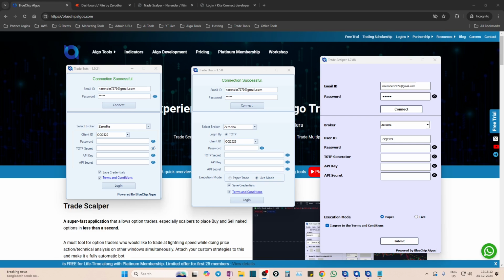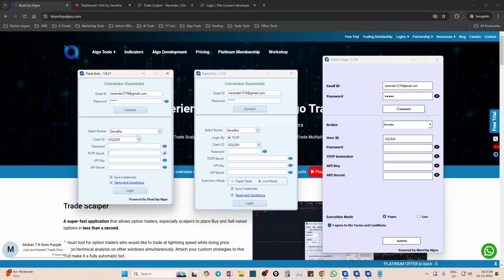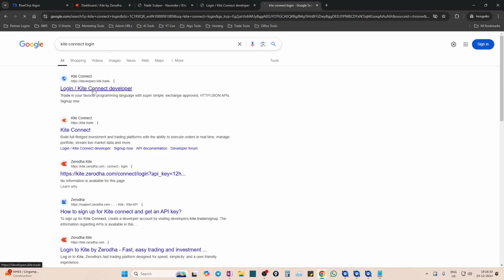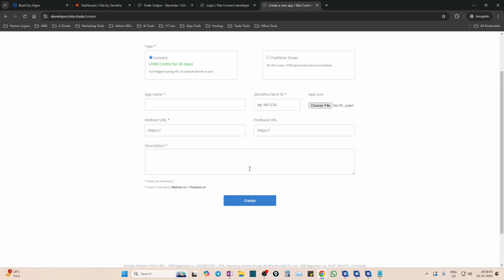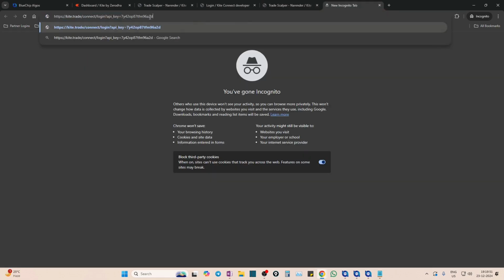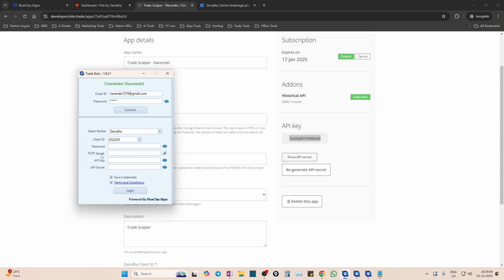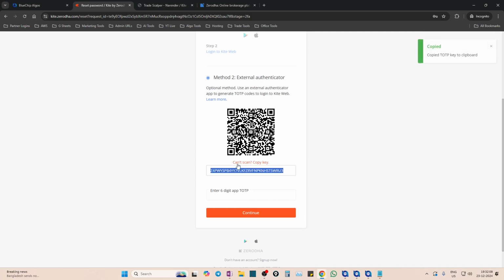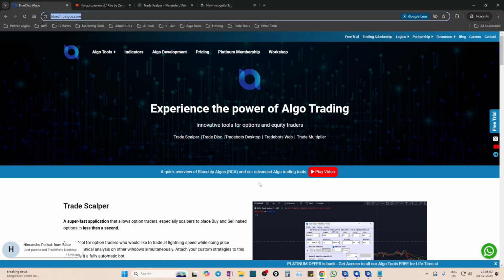Zerodha API configuration with BCA Algo Tools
In this video, we explained how to configure zerodha API with our algo trading tools like trade scalper, trade disc, trade multiplier, tradebots desktop and trade teck.

An Overview on Zerodha API

Content

Zerodha Trading predominantly uses their trading API which is commonly referred to as Kite Connect, this is among the most popular APIs in India’s trading space. With its great architecture and ability to integrate with other applications, Kite Connect gives sufficient tools for traders and developers to create and run complicated trading strategies with ease.

Key Highlights

Comprehensive Functionality

Kite connect comes alongside an order management system as well as, portfolio management systems that give the user access to data in real time or historical enabling them to use various strategies across assets such as equities, commodities, derivatives and many more.

The API has been built having in mind a developer friendly construct. It comes with comprehensive documentation, helpful tutorials, and even cut down libraries for languages like Python, Node.js, and Java to enable developers fit the API to their systems with ease.

Scalability

Zerodha API makes it easy to automate trading features, as well as, run large algorithmic instillation making it perfect for everyday traders and large institutional clients.

High Reliability

Very little downtime is proposed in Zerodha’s infrastructure while offering up to the minute live data that is an essential factor when deploying quick trading tactics.

Transparent Pricing

Kite Connect offers advanced trading capabilities with the ability to stay strict on the budget with very reasonable and clear pricing.

Community assistance for the Developer

Since Zerodha’s API has a lot of developers, innovation is fueled by an immense and constantly growing user community. Users are supported by the community through forums whereby problems can be posted for assistance, ideas shared and issues solved.

Some of the Remarks

Accuracy: “The accuracy of real time data is really good and can be relied on for intraday trading strategies that are high frequency.”

Aside from Community Support: “Integrating my trading platform with Zerodha’s API was easy thanks to their documentation and the libraries they prepared in advance.”

Community Participation: “Zerodha’s team is able to address problems promptly, validating that a developer’s query will be properly resolved. The active developer community around Kite Connect is a big plus; there is always someone who can help you with the project or vice versa.”

Technical Assistance: “Zerodha’s team responds quickly and gives timely solutions to customer’s inquiries and technical issues.”

Multi purpose: “The API is usable in many different classes of assets which gives traders a solution for many other types of strategies.”

Final Words

Zerodha API (Kite Connect) is recognized as strong and flexible trading software for anyone who wants to automate trading using algorithms. Being easy to use, scalable and highly dependent on the community, the trading API becomes a great choice for traders and developers that are seeking a robust trading API for India.